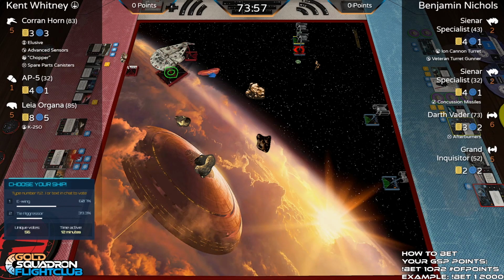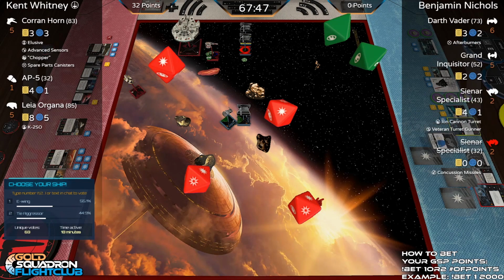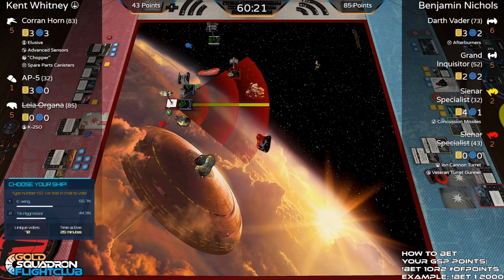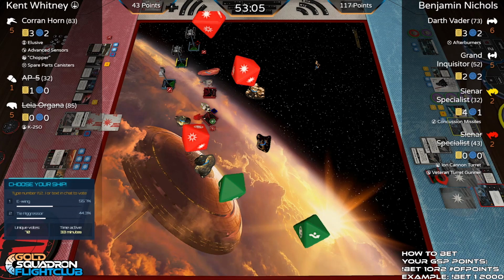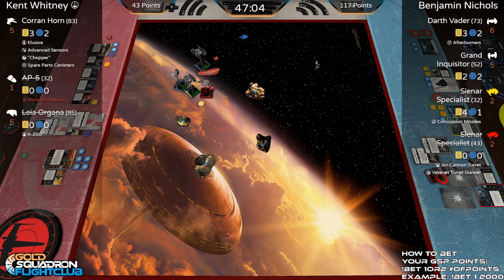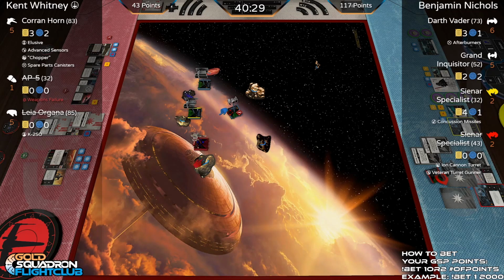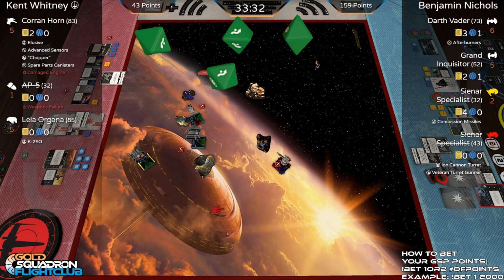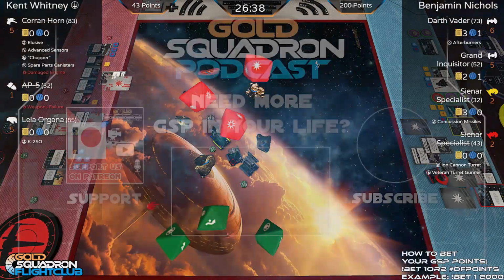Kent Whitney and Benjamin Nichols- Flight Club- 8/29/2020